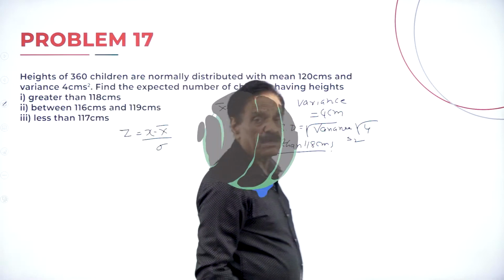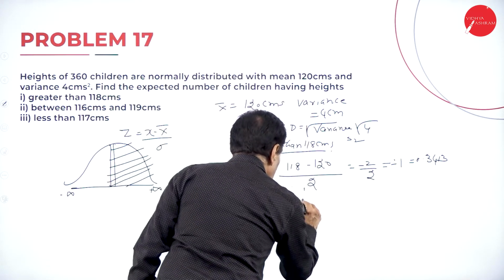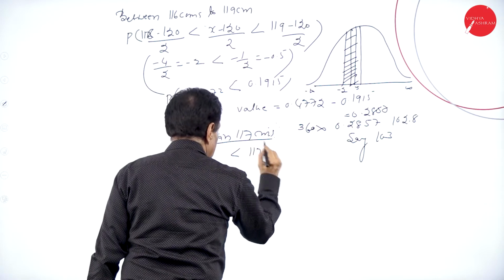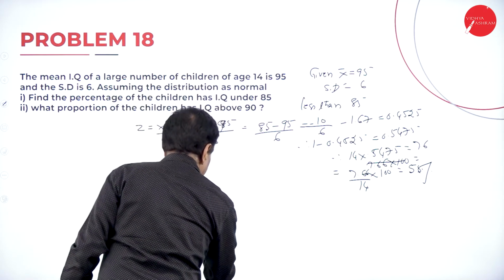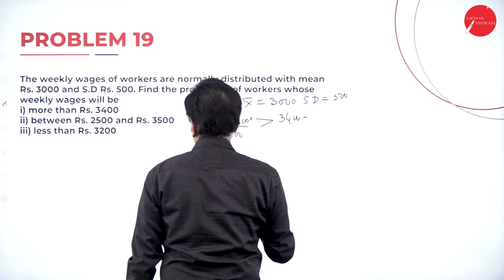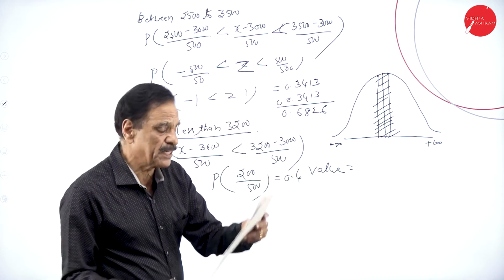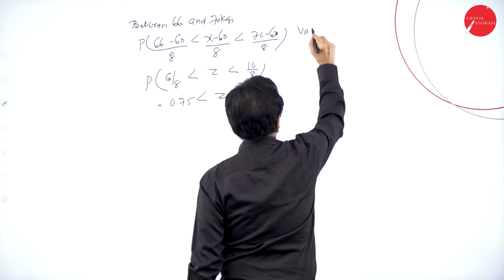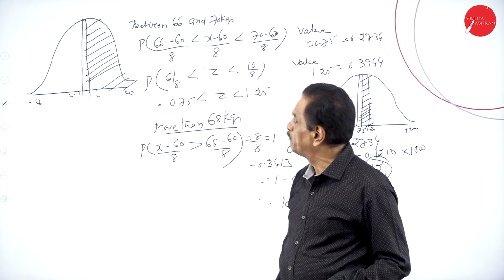DAY 26 | STATISTICS FOR MANAGEMENT - II | VI SEM | B.B.A | THEORETICAL DISTRIBUTIONS | L8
Course : B.B.A
Semester : VI SEM
Subject :  STATISTICS FOR MANAGEMENT - II
Chapter Name : THEORETICAL DISTRIBUTIONS
Lecture : 8